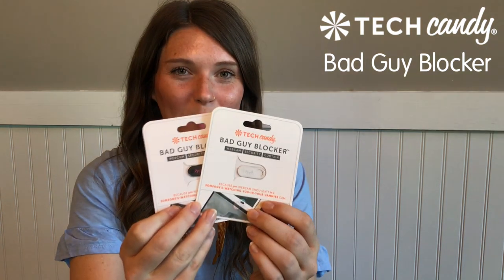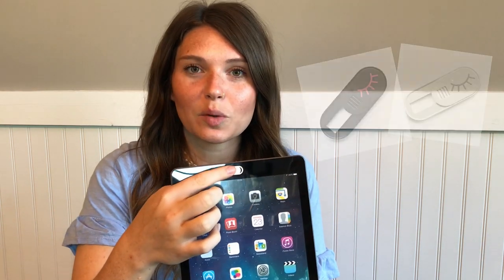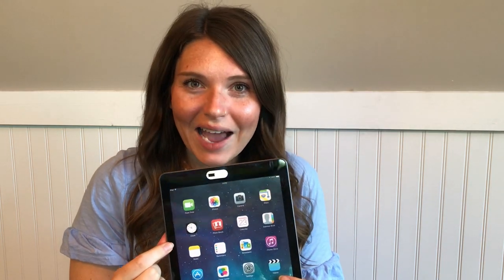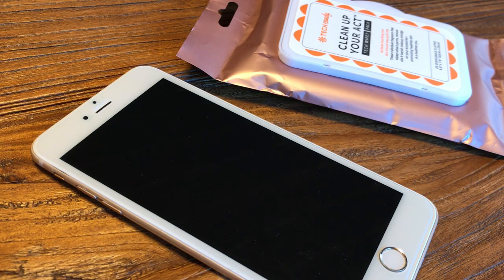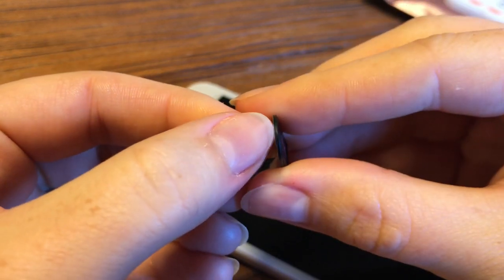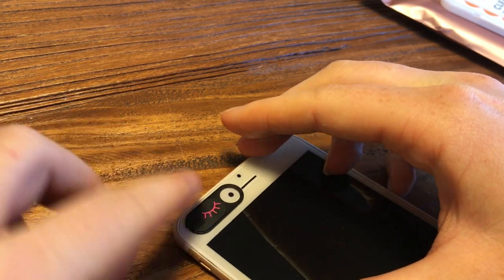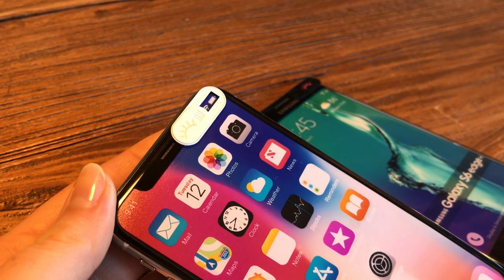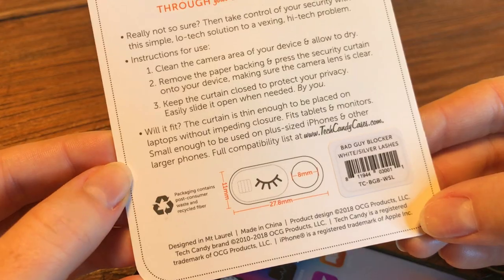Bad Guy Blocker Product Video